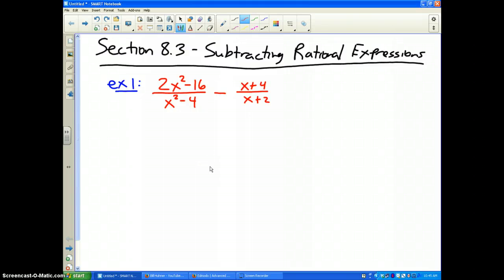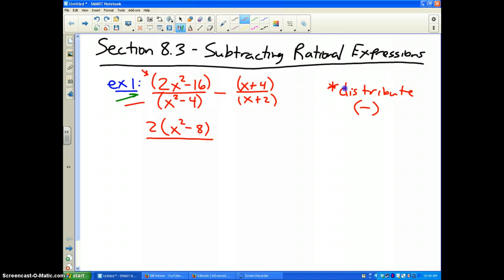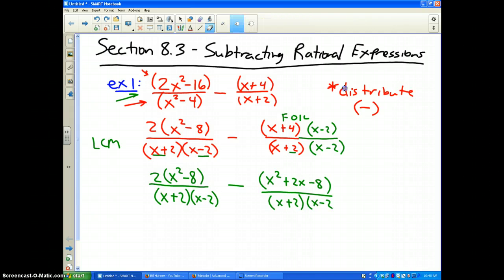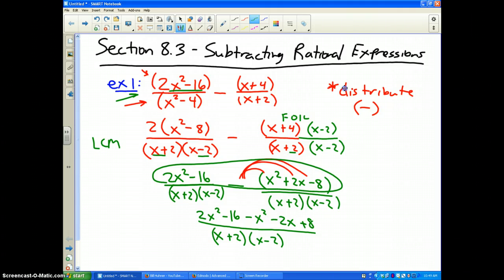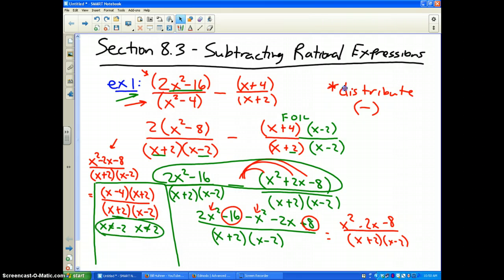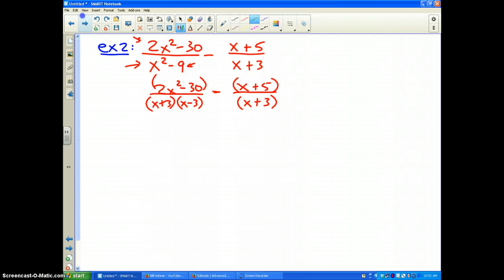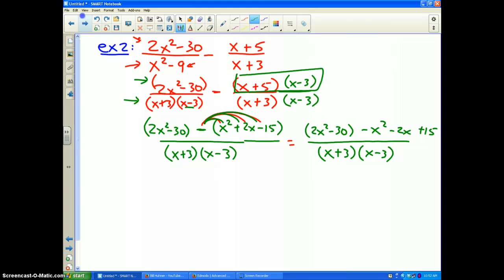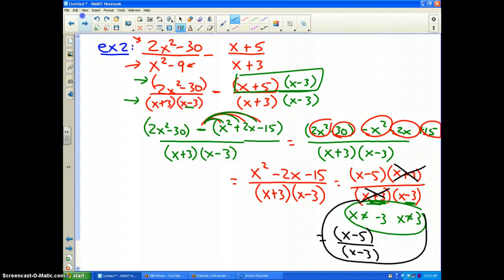Section 8.3 example 2